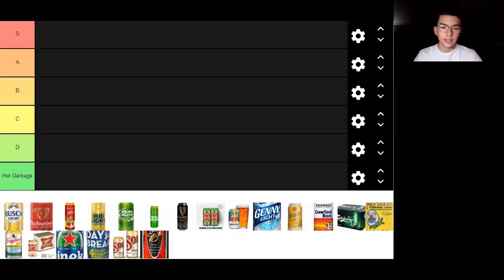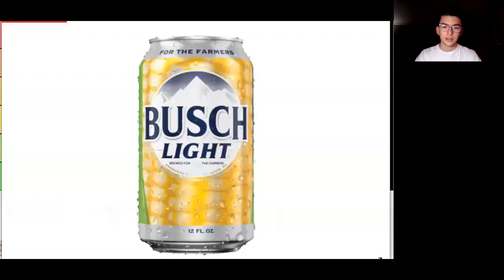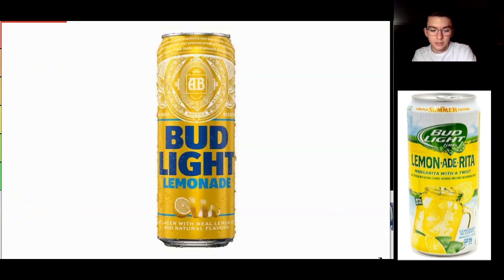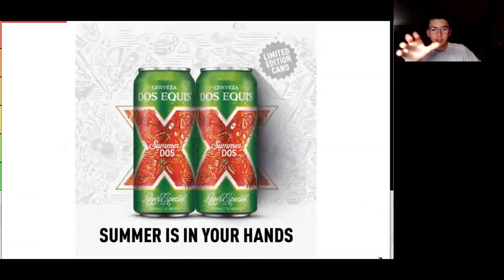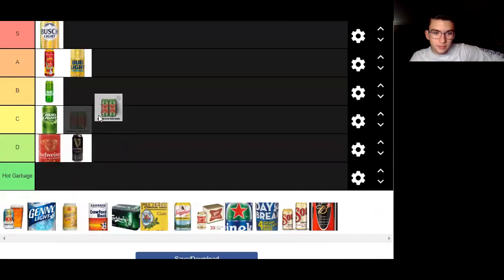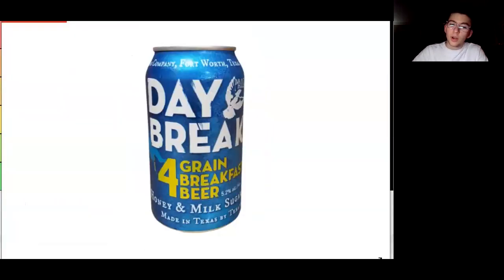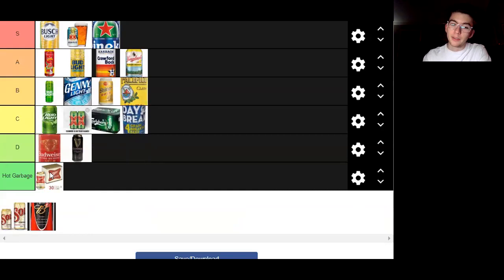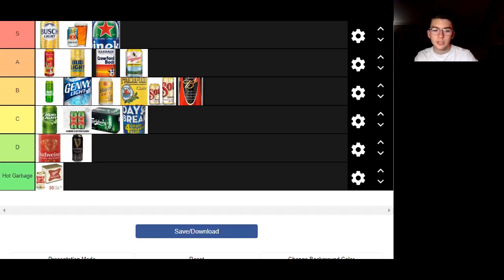The Definitive Beer Can Design Tier List Vol. 2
Hot off the heels of "The Definitive Beer Can Logo Tier List (Raw and Uncut)", a wildly successful video that amassed a jaw-dropping 79 views as of this writing, Jacob once again decided to delve deeper into his extensive knowledge and affinity of beer can designs and create a second Definitive Tier List™ for your viewing pleasure. Which cans deserved a better placement? Which cans are the best? And which unlucky can earns the Hot Garbage® moniker? Did it really deserve it? You be the judge.
As some are well aware, the first Definitive Tier List™ would not have made the impact that it did had it not been for the controversy it stirred up. Be assured that Volume 2 of the Definitive Tier List™ series is not without controversial decisions and placements. I want nothing more than for the viewers of this video to express their opinions in the comments section. So please, tell the world your beliefs. Here at Clog Squad, we welcome it.